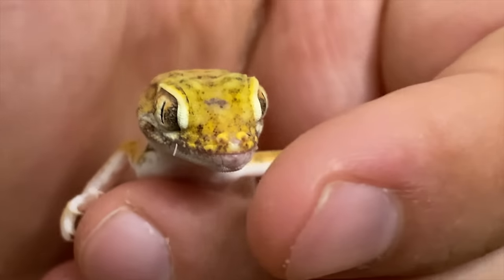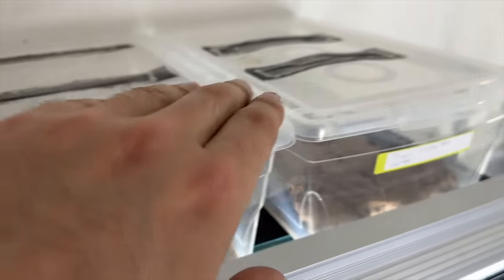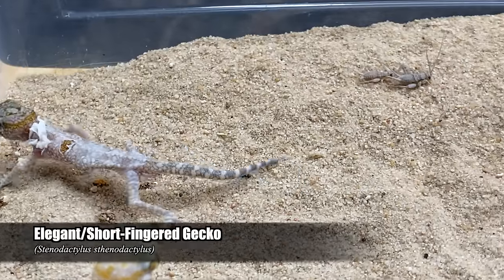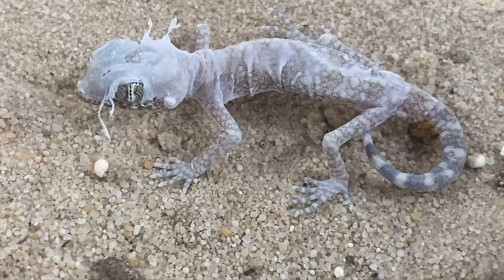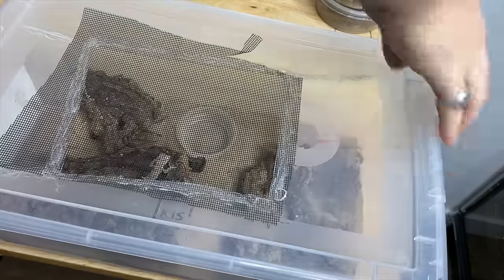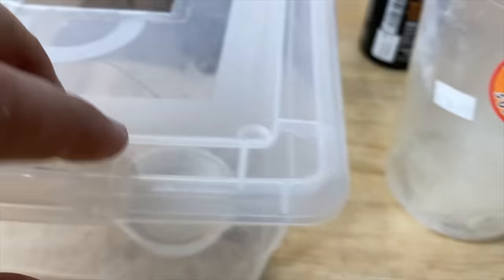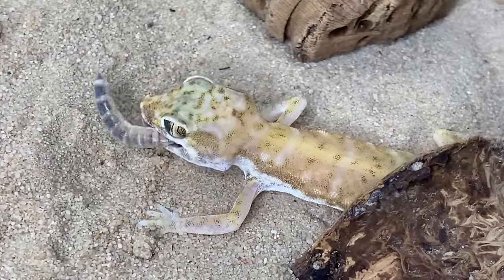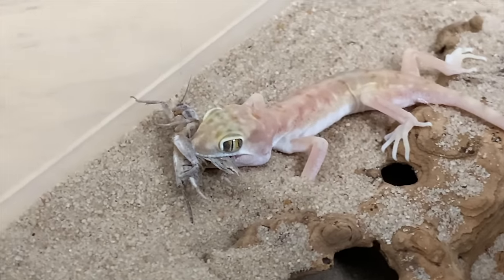HOW TO CARE FOR OVER 30 SAND GECKOS! Housing, Feeding and more! Project Sand Geckos Episode 2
Project Sand Geckos Episode 2: It's been almost 3 months since I purchased over 30 geckos belonging to the genus Stenodactylus! In the second episode of this series, we'll go over care, feeding and future plans with the animals. You'll see how the animals are doing after putting on healthy weight and why I firmly believe these little lizards could be the perfect small pet reptile! I hope you enjoy it!